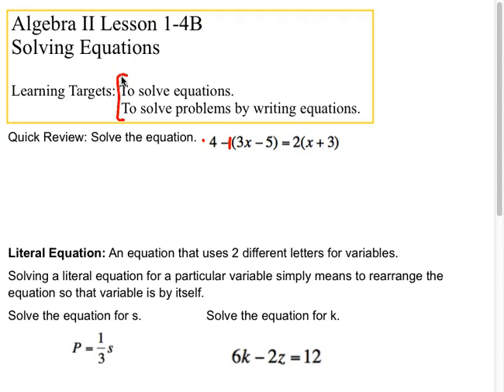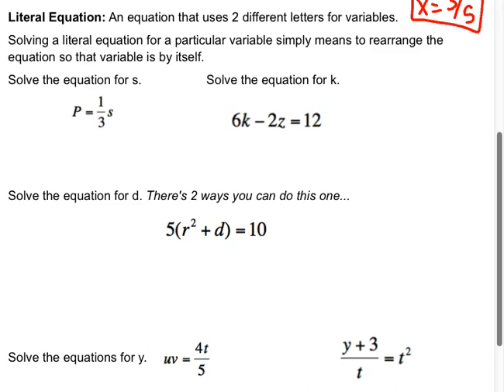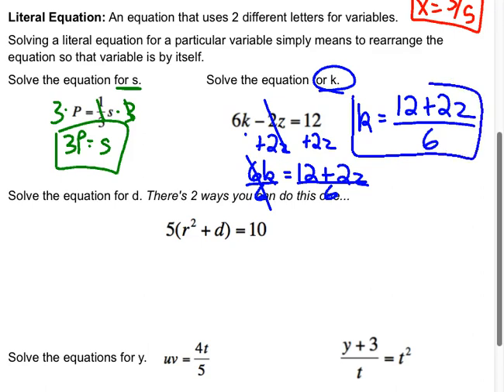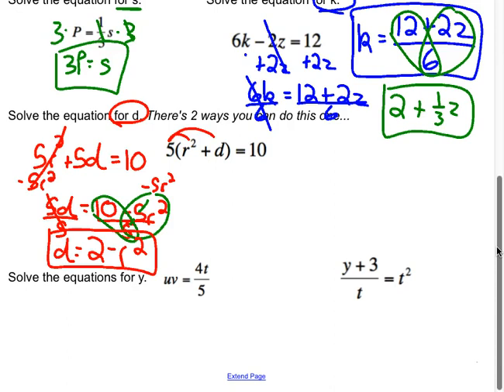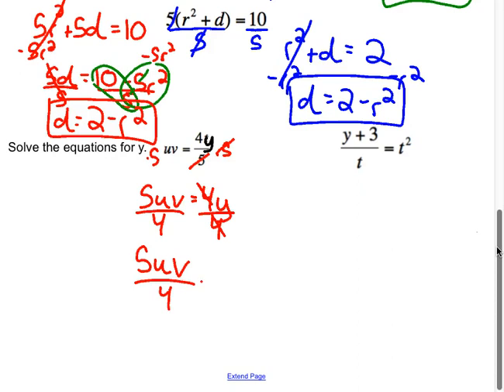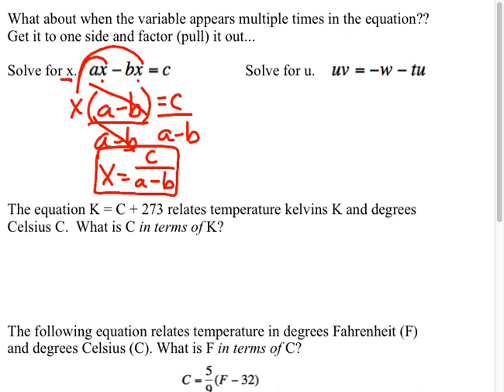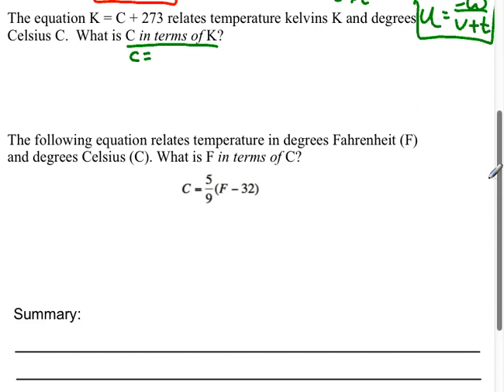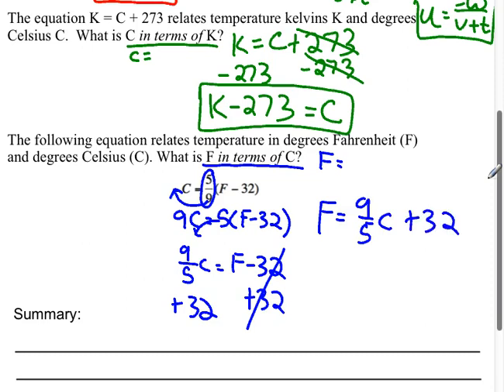Alg II 1.4B Notes